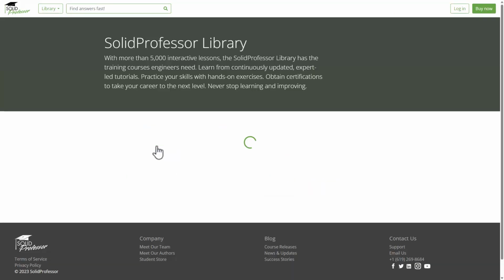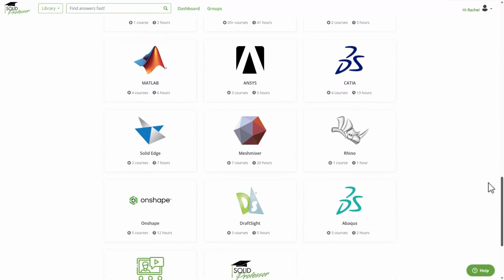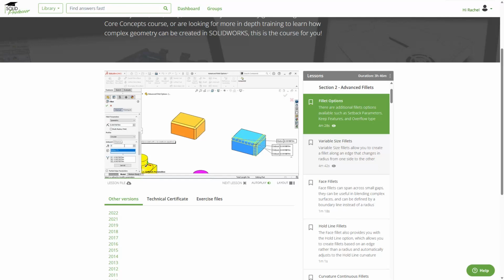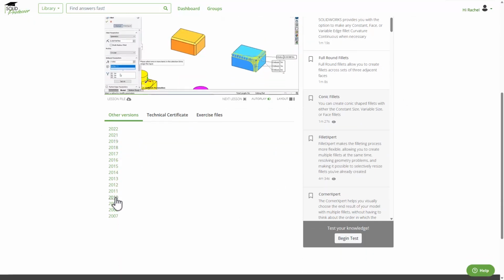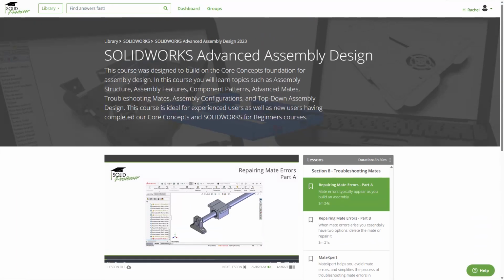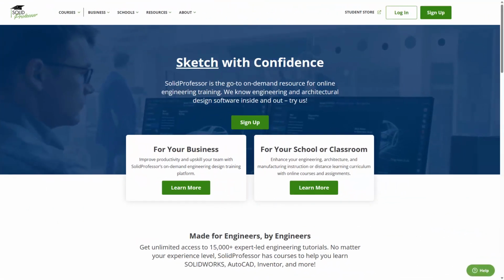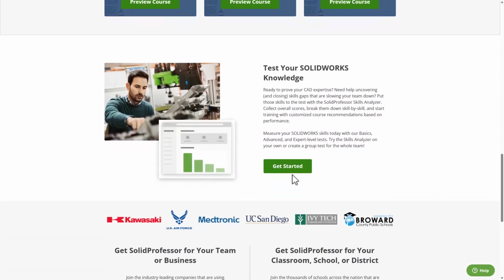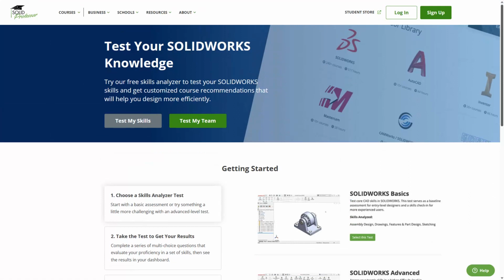Getting to know your Success Plan – SolidProfessor On-Demand Learning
@SolidProfessor has a comprehensive library of on-demand lessons and courses to help you learn @solidworks @mastercam 3dexperienceplatform and more! And the best part is, as an MLC CAD Systems Success Plan customer you get full access included! If you want to learn more about success plans and how they are the most comprehensive collection of support resources available,